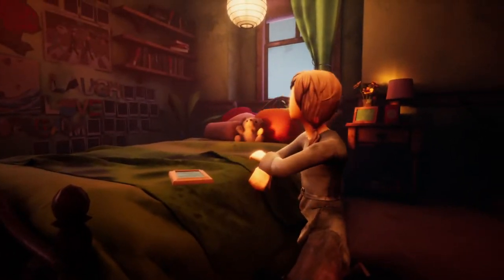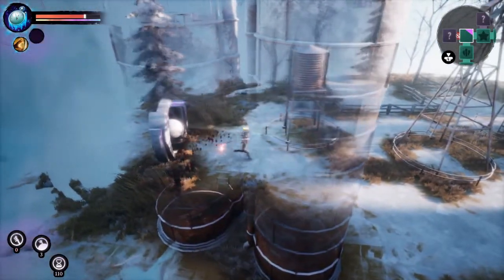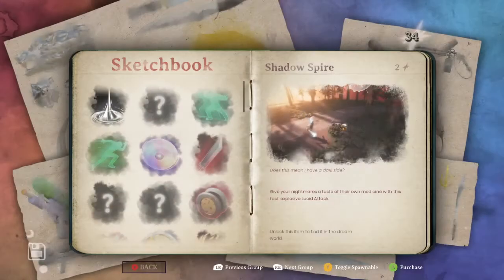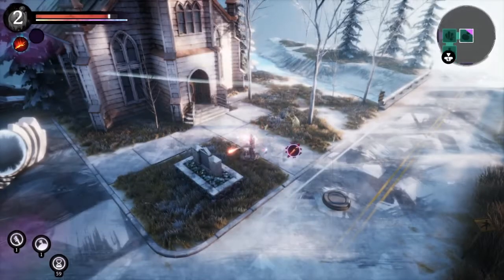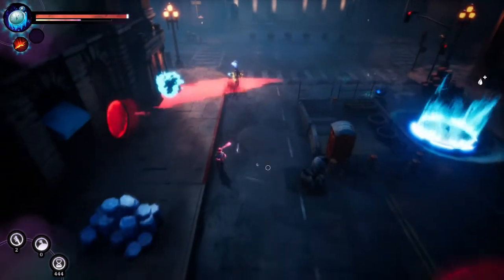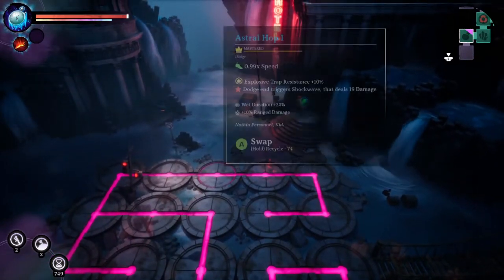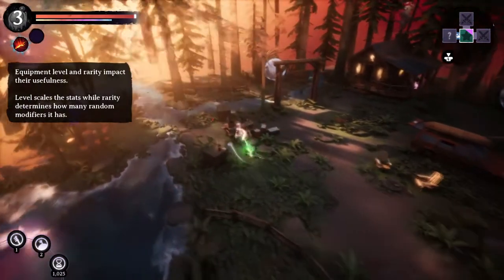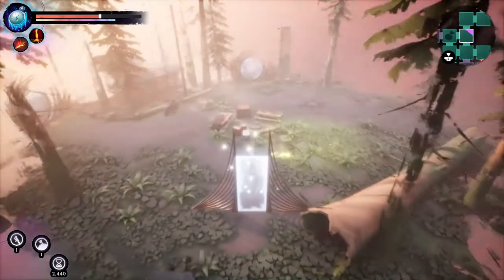Let's Play Dreamscaper - Part 1 | Rogues Gallery